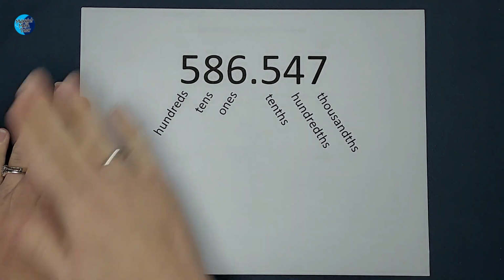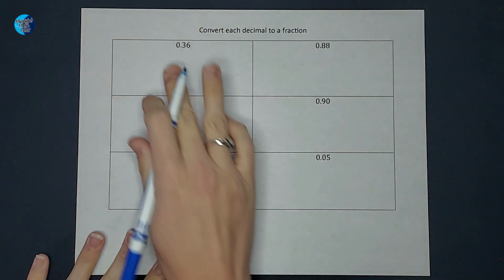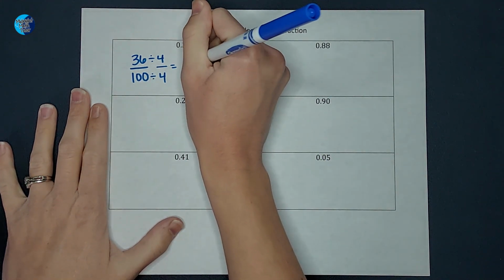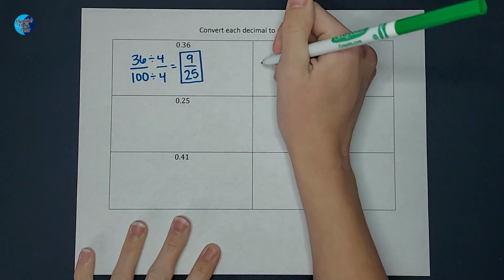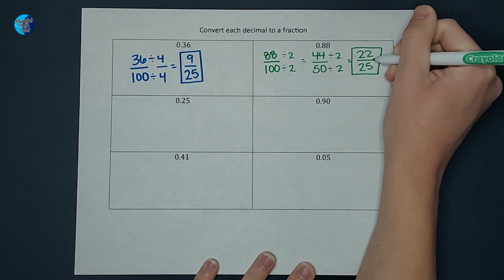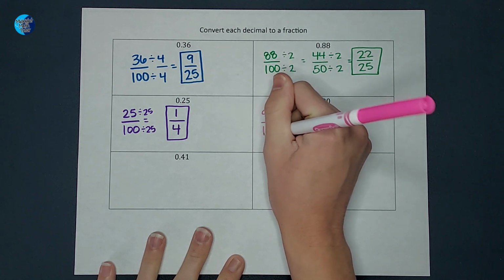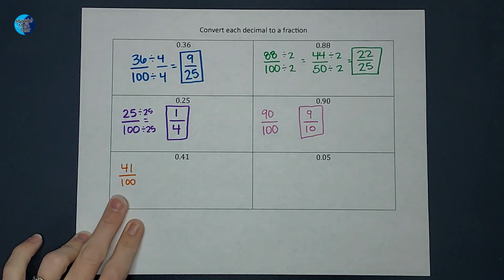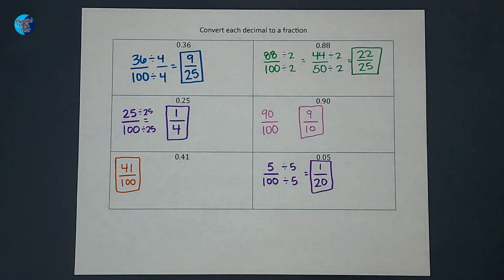How to Convert a Decimal to a Fraction | 6 Examples (no calculator)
Changing a decimal to a fraction isn't too complicated. Watch several examples to get the hang of it.